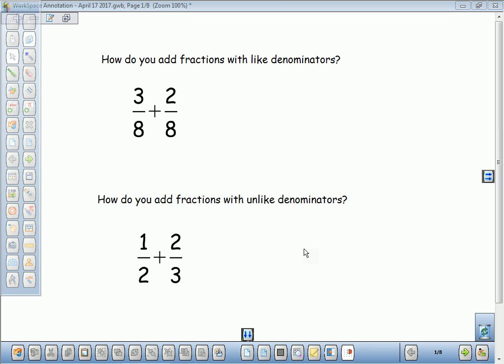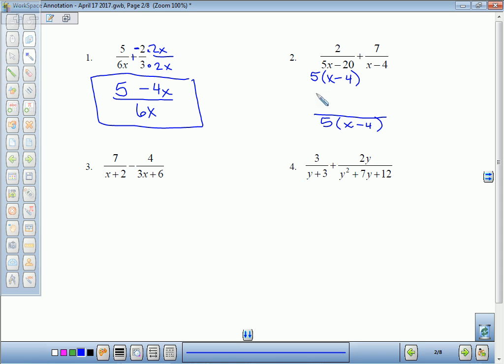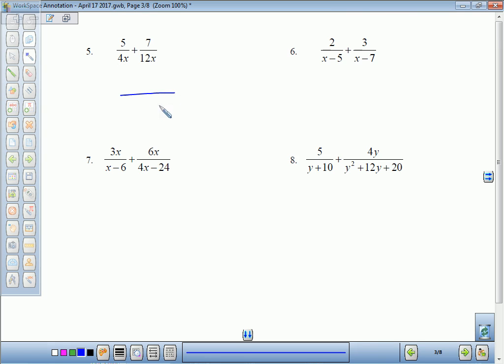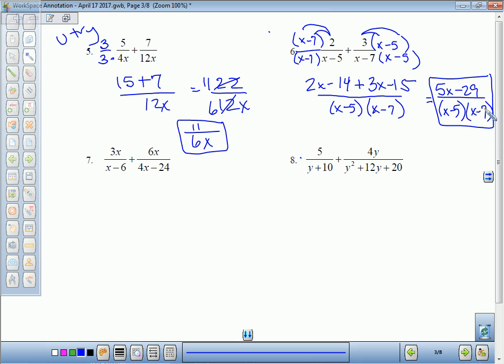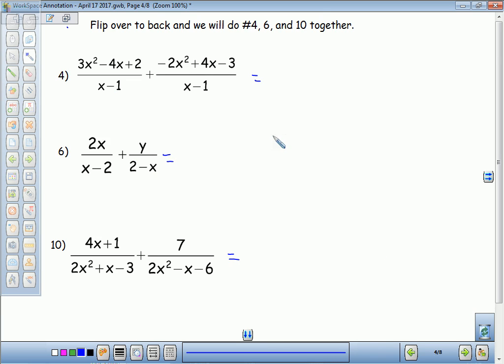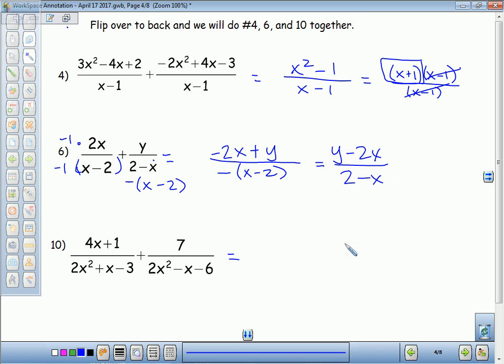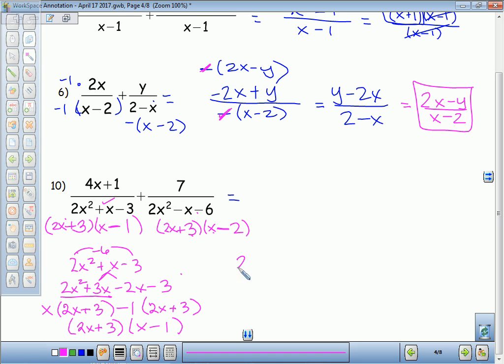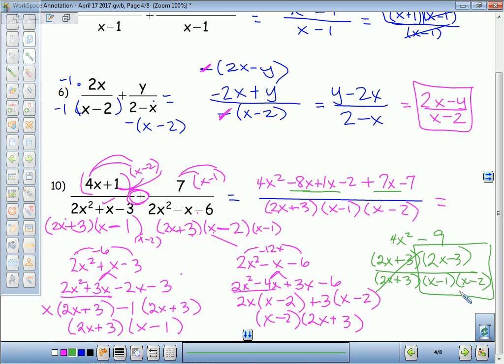Alg II 4 17 17